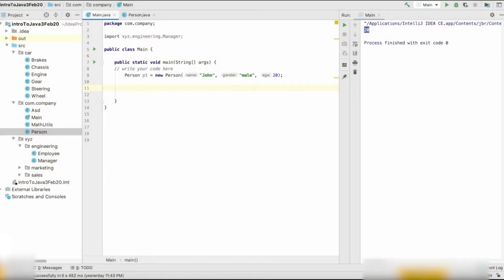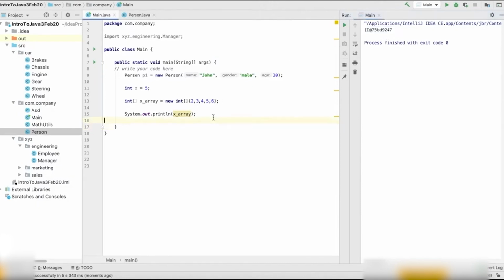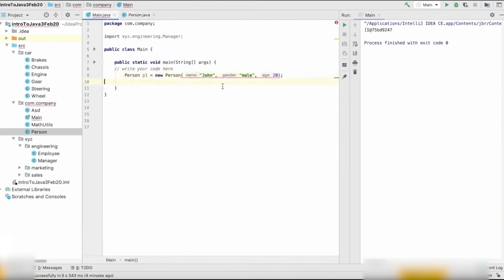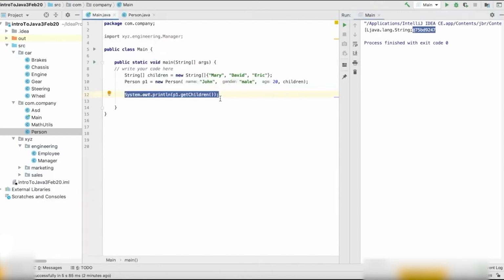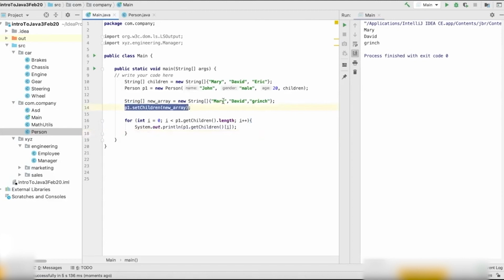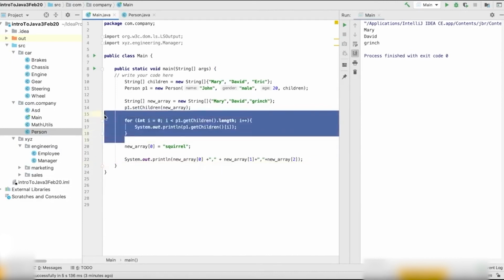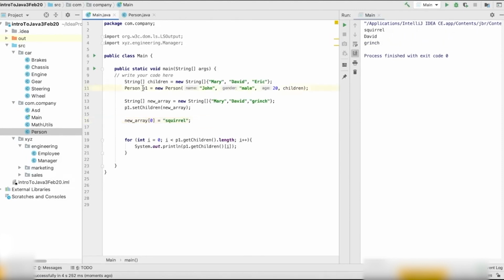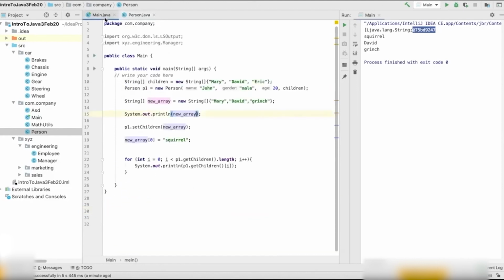Introduction to Java - Common Mistakes with Setter Methods- Episode 3.10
Introduction to Java - Common Mistakes with Setter Method

Some Great beginner friendly books to learn Java:
1. Head First Java: A Brain-Friendly Guide (US), (Canada)
2. Effective Java (US), (Canada)